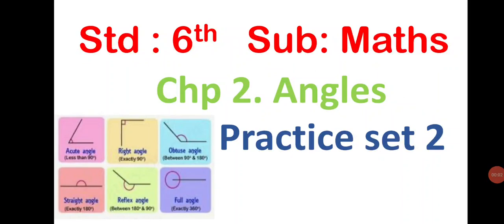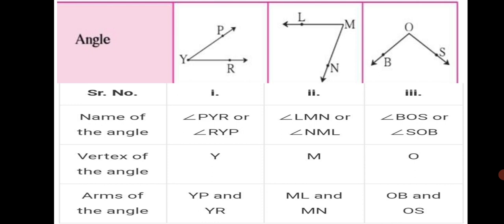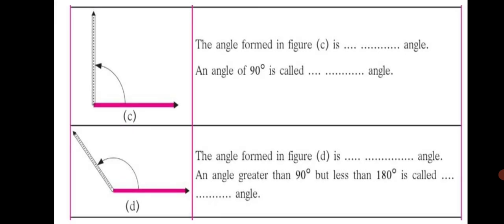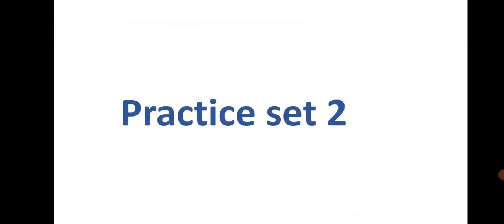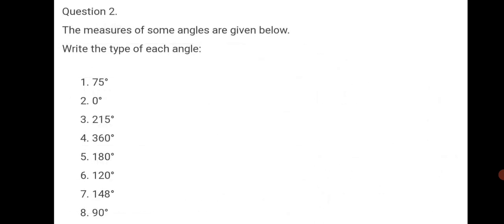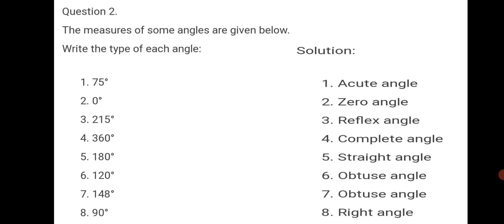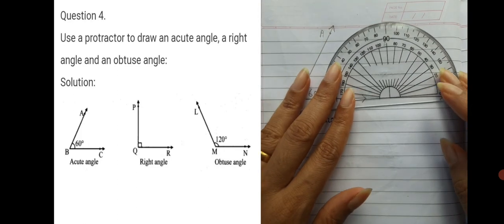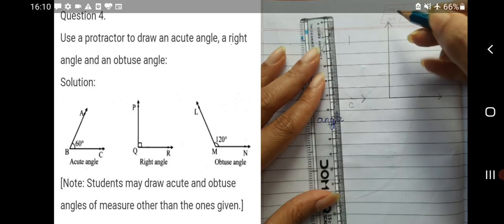standard 6th | practice set 2 | chapter 2 | Angles | Maths | class 6 | Maharashtra state board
standard 6th | practice set 2| chapter 2 | Angles | Maths | Maharashtra state board | class 6 ,channel